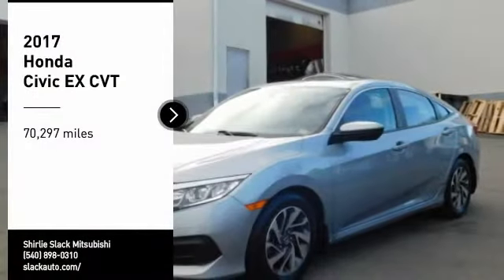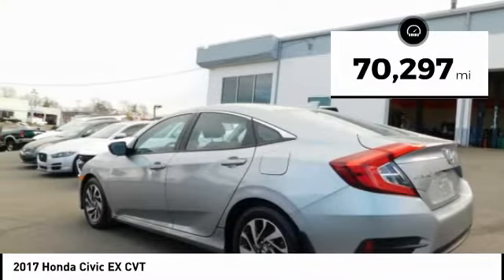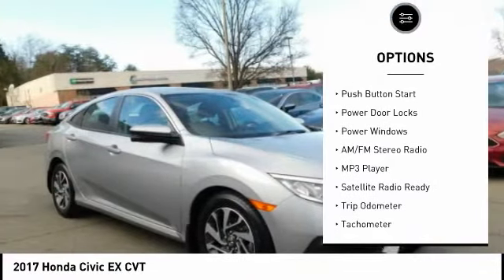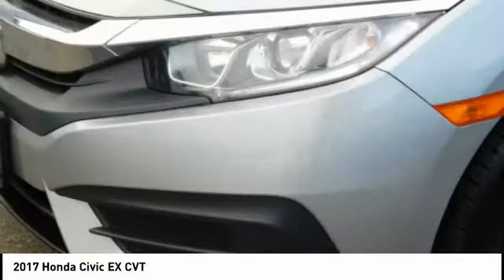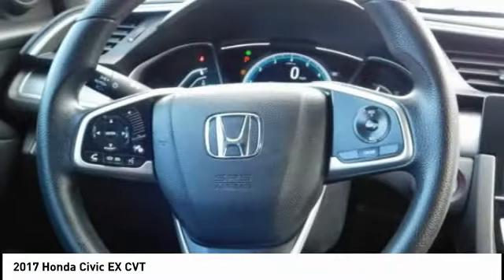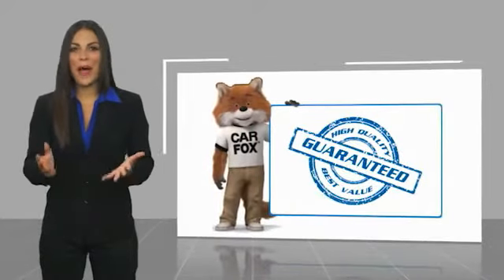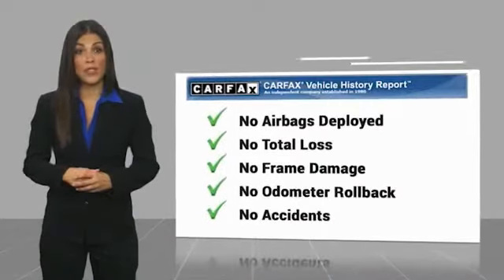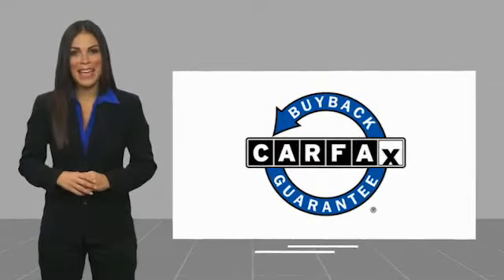2017 Honda Civic Fredericksburg VA 78391F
2017 Honda Civic EX CVT

FUEL EFFICIENT 40 MPG Hwy/31 MPG City! Superb Condition. EX trim. Moonroof, iPod/MP3 Input, Onboard Communications System, Satellite Radio, Aluminum Wheels, Back-Up Camera, Non-Smoker vehicle, New Brakes, Local Trade. SEE MORE! KEY FEATURES INCLUDE: Sunroof, Back-Up Camera, Satellite Radio, iPod/MP3 Input, Onboard Communications System MP3 Player, Keyless Entry, Child Safety Locks, Steering Wheel Controls, Electronic Stability Control. Honda EX with Lunar Silver Metallic exterior and Black interior features a 4 Cylinder Engine with 158 HP at 6500 RPM*. EXPERTS CONCLUDE: Edmunds.com's review says An excellent all-arounder, the newest Civic drives well no matter which version you pick. Out on the highway, the Civic offers a composed ride quality that doesn't get overly floaty or harsh. No matter how you look at it, the 2017 Honda Civic is one of the best cars in its class.. Great Gas Mileage: 40 MPG Hwy. WHO WE ARE: We are a family owned and operated sales and service facility.Our family has been serving the automotive needs of the Fredericksburg community for over 50 years. We offer competitive financing, second chance Financing and a full service department, servicing all makes and models. Thank You! Horsepower calculations based on trim engine configuration. Fuel economy calculations based on original manufacturer data for trim engine configuration. Please confirm the accuracy of the included equipment by calling us prior to purchase.